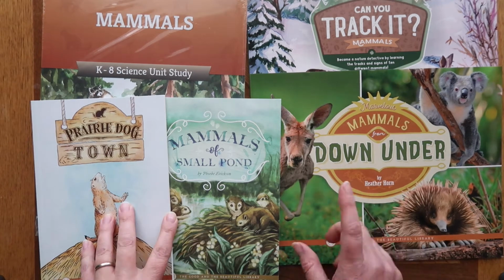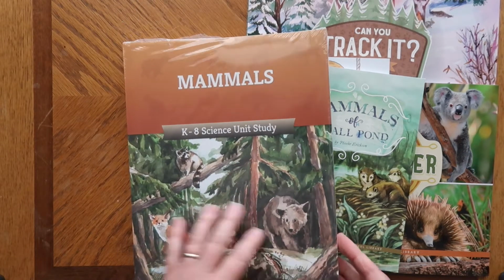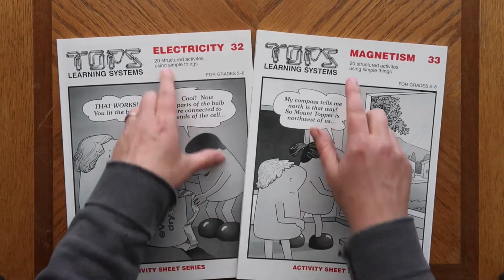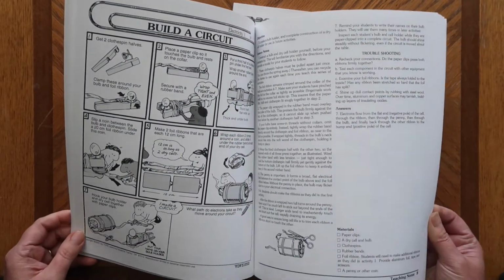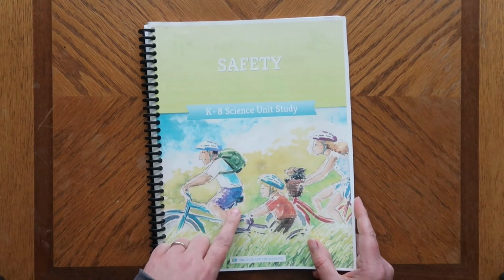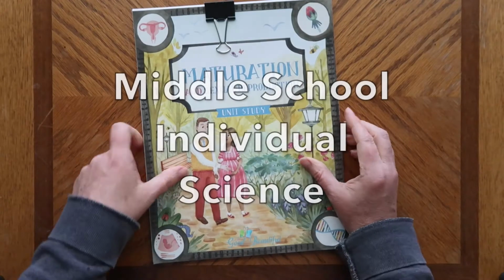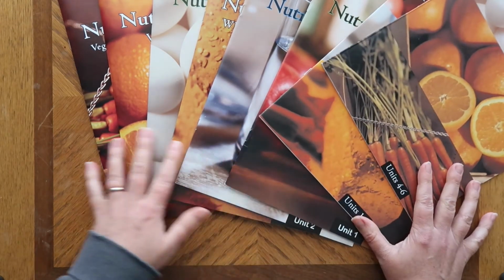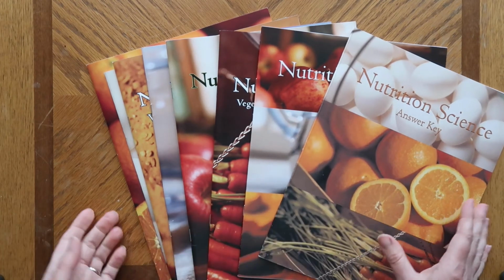SCIENCE CURRICULUM CHOICES * ELEMENTARY + MIDDLE SCHOOL * Electricity, Magnetism, Mammals, Nutrition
Here are our 22-23 homeschool curriculum choices for Science.

🛠RESOURCES & 📚BOOKS
• SCIENCE

Get 60 days free when you join Scribd using my referral

Save $5 on your first order of $25+ from Book Outlet using this referral

Sign up for ReadingRewards at Thirftbooks + spend $30, get a FREE book credit! using my referral

🎥 CAMERA EQUIPMENT -
Canon PowerShot G7 X Mark II Camera
Lightweight Tripod 55-Inch
Canon 80D Digital SLR Camera
iPhone 11

13" Macbook Pro

What I Mention In OR Use To Make My Videos